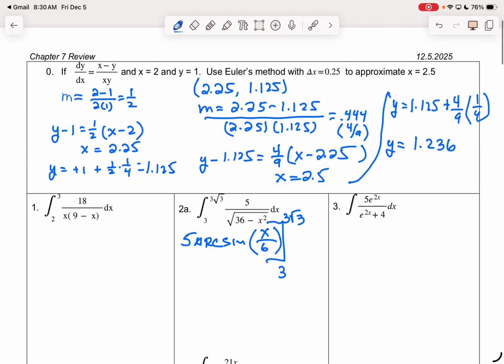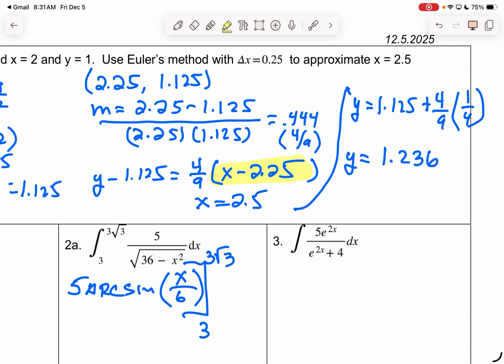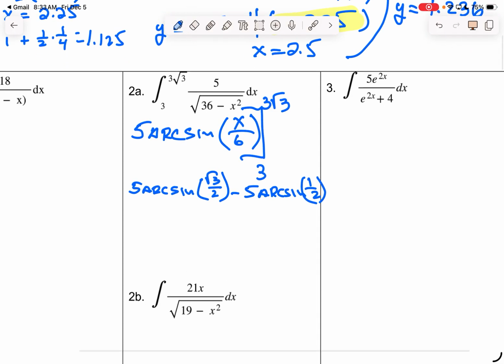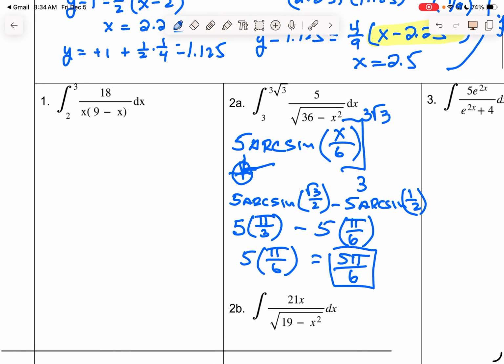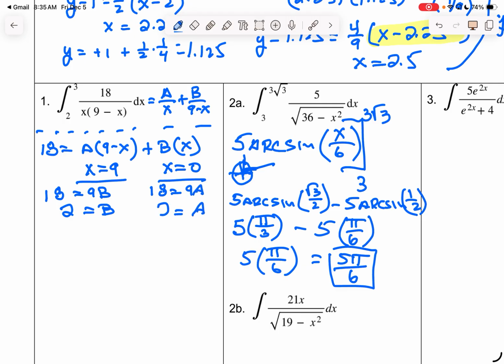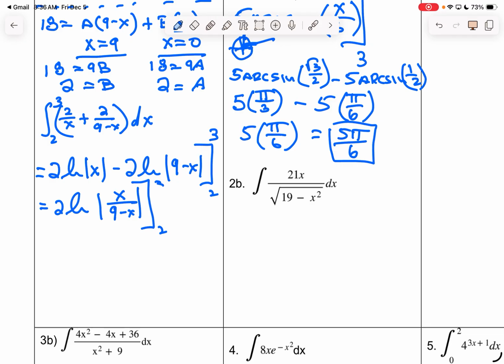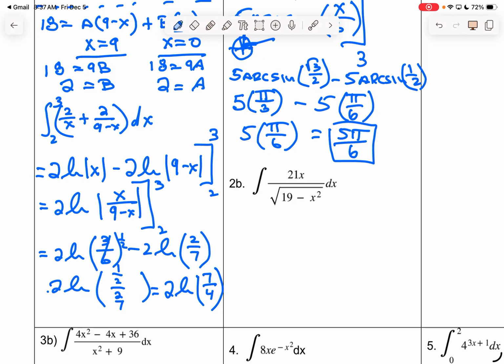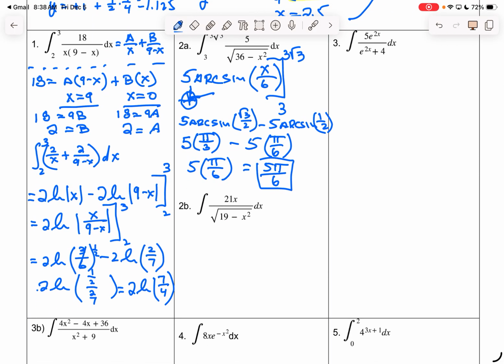BC Ch7 Review part 1